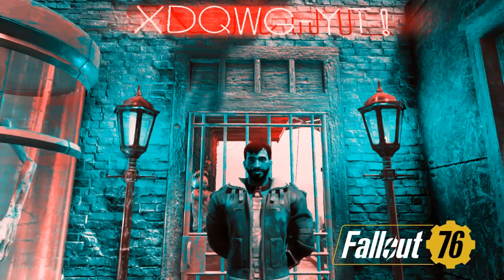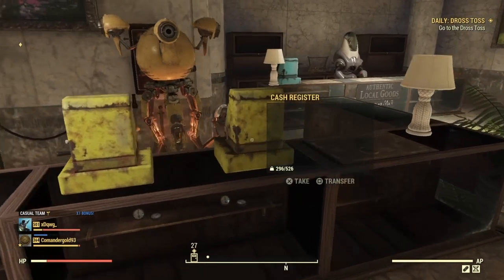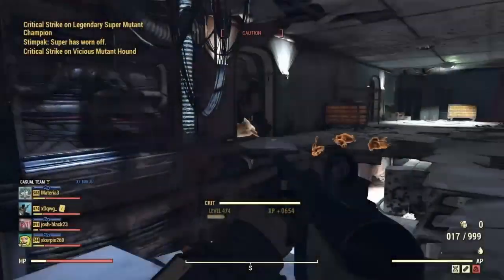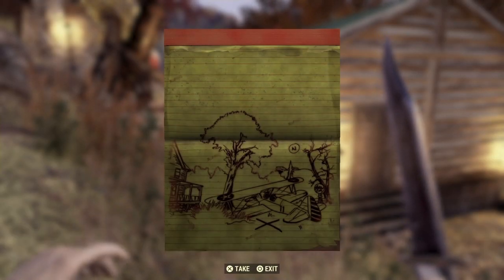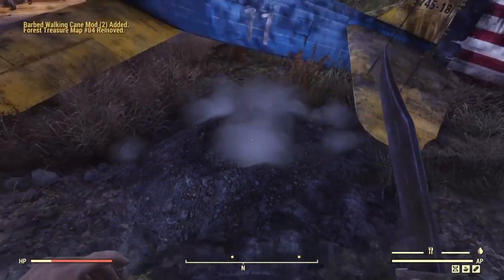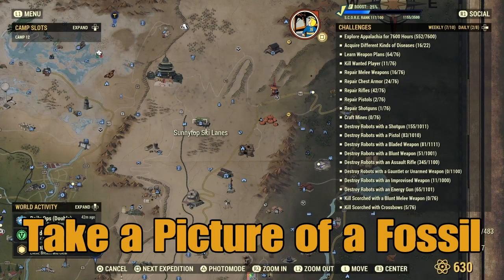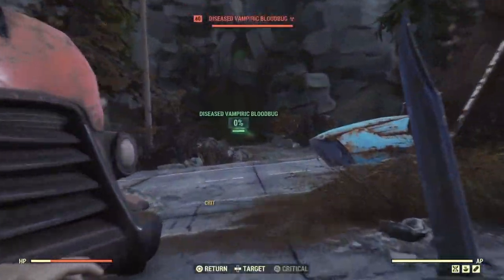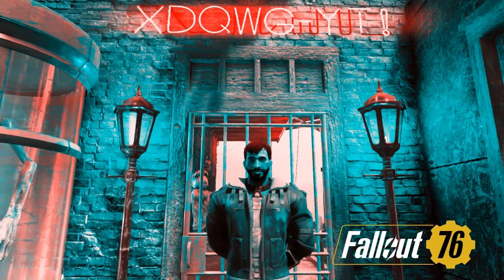ARCHEOLOGIST Possum Badge!.. How to get it! The Complete Guide - Fallout 76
In this video I show you how to earn the Archeologist Possum Badge. This is a full guide on how to complete all of the archaeologist challenges!

I may have missed the locatins off the end by Accident! Just simply visit the 3 locations and youll pass those!

How to Start the Possum Badges/ How to pass the exam!

0:00 - Intro
0:18 - Acquire a Magnifying Glass
0:45 - Collect 15 Bones Wearing a Fedora
1:21 - Acquire a Treasure Map
1:41 - Find Treasure using a Map
2:11 - Cook Fox Jerky
3:02 - Take a Picture of a Fossil
3:58 - Outro